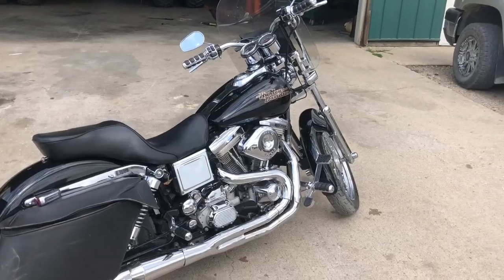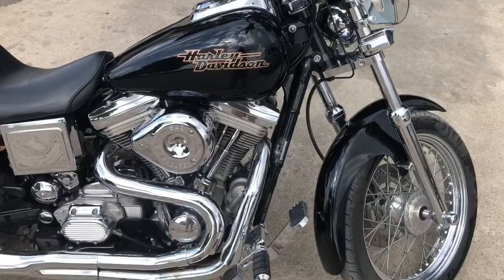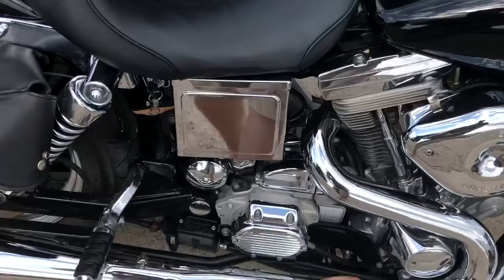HARLEY DAVIDSON BIG CAM LOPE!!!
97 Dyna Super Glide, S&S Carb Kit, Higher Compression Pistons, Big Cam, and Thunderheaders exhaust.